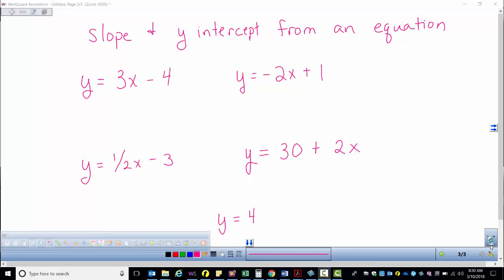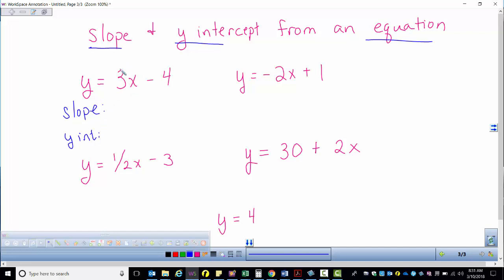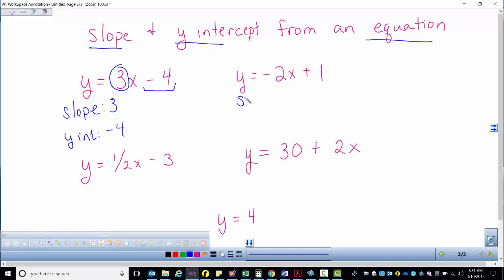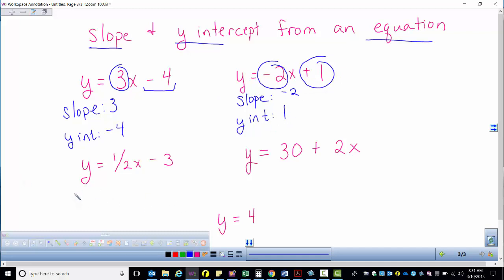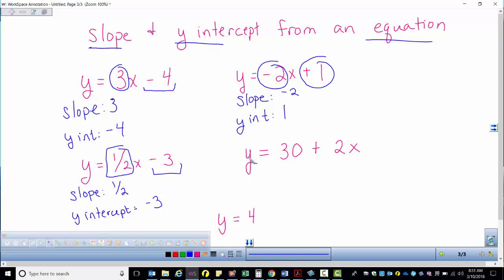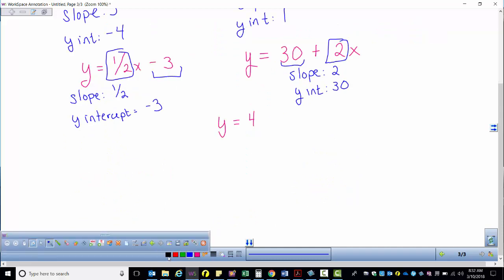slope from an equation